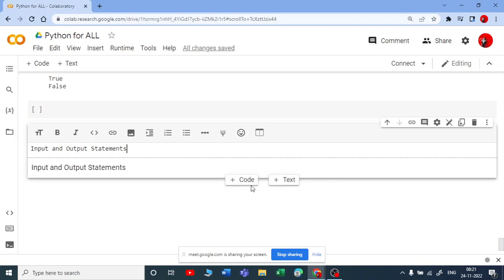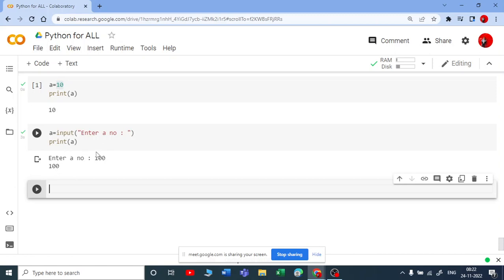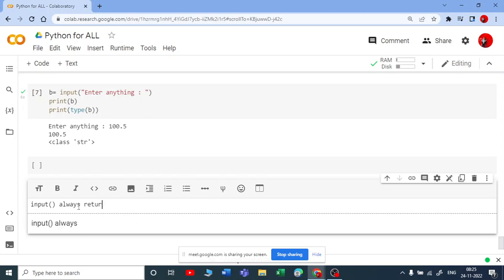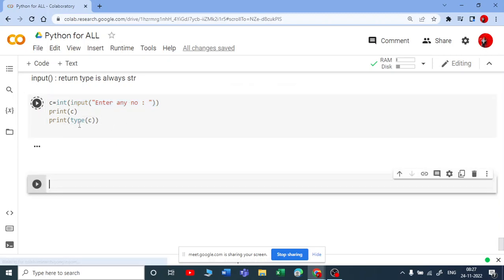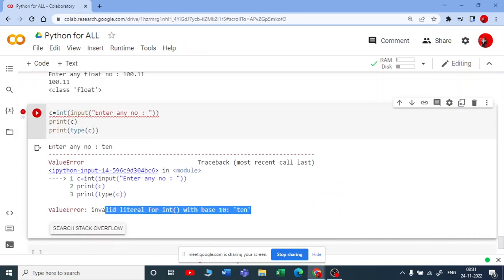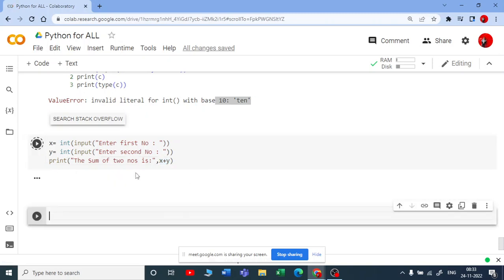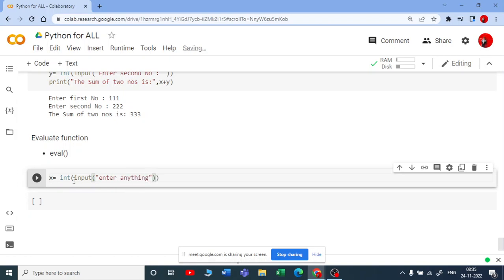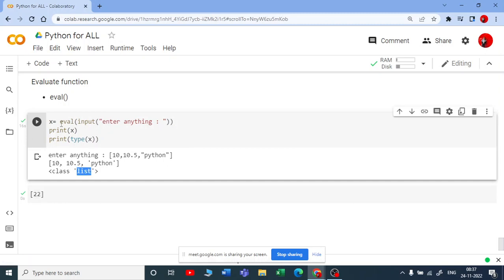16. Input and Output Statements in Python | For Complete Beginners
In this tutorial, you will learn about Input and Output Statements, Basic/Fundamentals of Data Types, Int, Float, Str, Bool, and Complex, Python tutorial for complete beginners, Introduction to Python, Python for Everybody, and Python for Data Engineering.